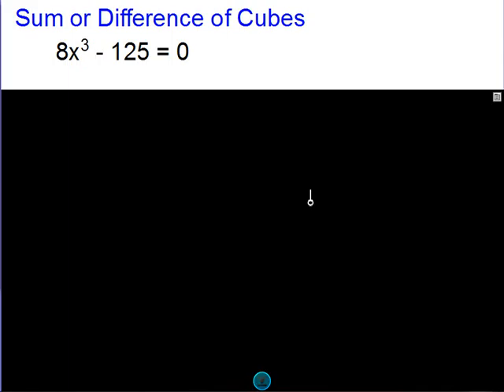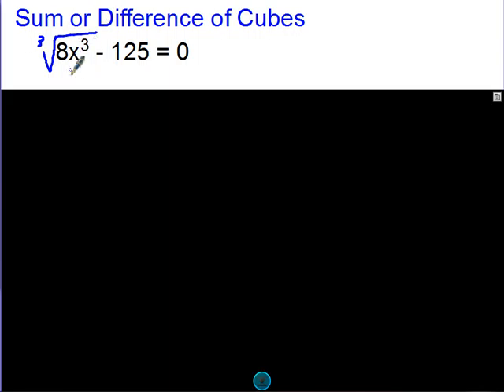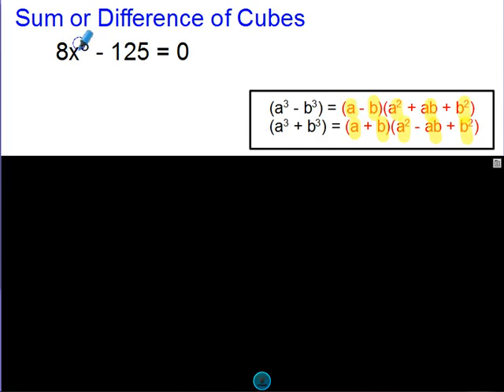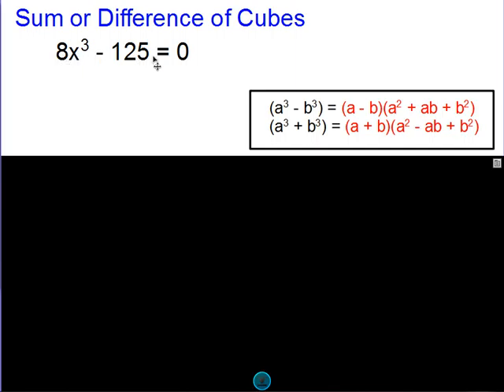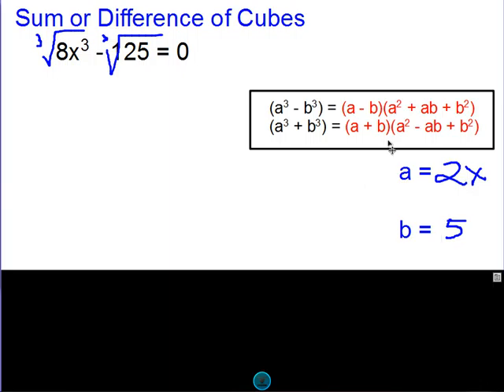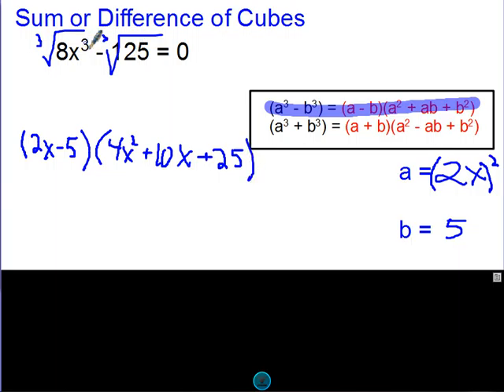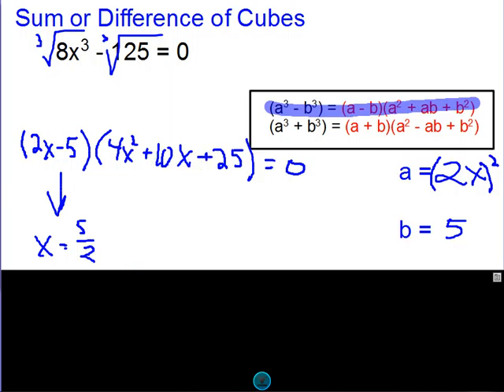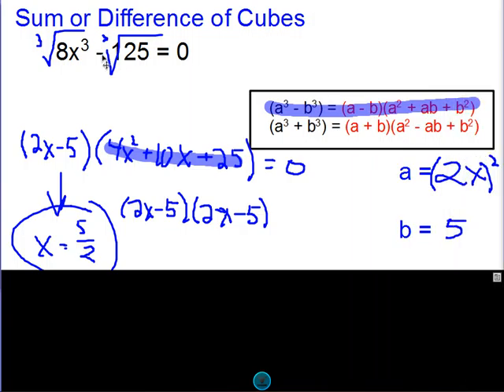Algebra 2: Sum and Difference of Cubes